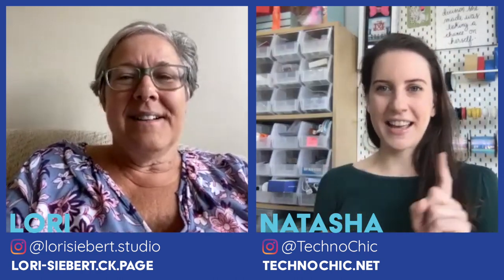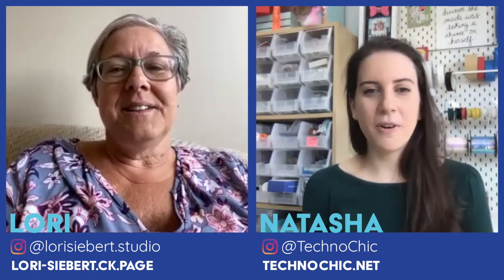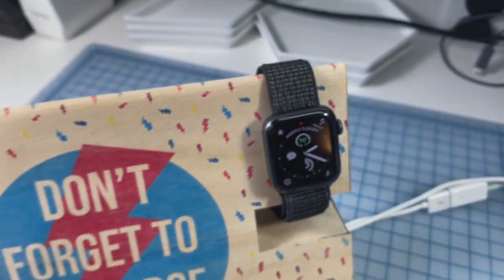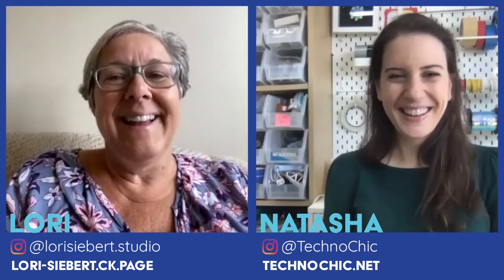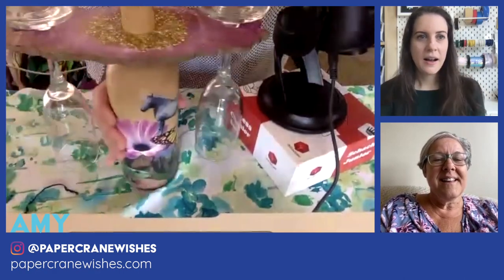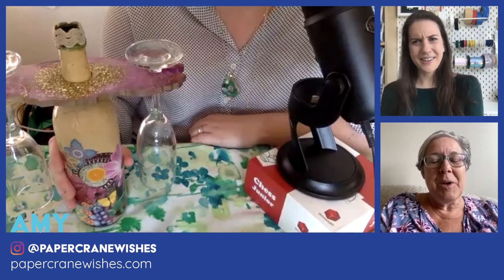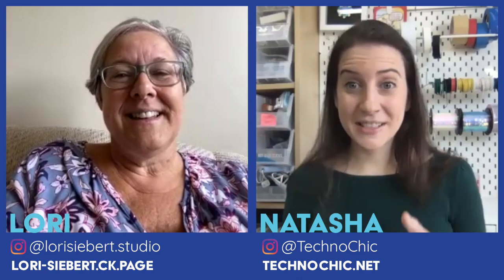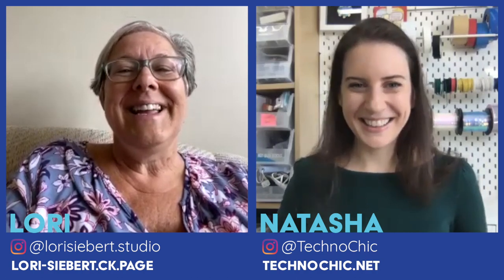Organize It! Keep On Making It 03 - Painted Glass Jars, DIY Charging Station, Resin Wine Accessory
This month's challenge: "Organize It" - featuring Lori's Painted Glass Jars for Art Supplies, Natasha's DIY Phone, Apple Watch, and Battery Charging Station, and special guest, Amy from Paper Crane Wishes's Geode Wine Glass Holder.

See you in October for the KeepOnMakingIt challenge #4
"Upcycle It!" -  Go to a second-hand store to find materials and make something spectacular!

Will you accept the challenge and make a project too? Please join in!

Chapters:

0:00 Intro
0:24 Lori's Spray Painted Glass Art Supply Organizer
3:10 Natasha's DIY Phone, Apple Watch, and Battery Charging Station - With Printed Wood
7:03 Amy's Resin Geode Wine Glass Organizer
13:09 New Challenge: UpCycle It!

Supplies Mentioned In This Video:
Wooden Cardstock
Geode Resin Mold for wine bottle holder